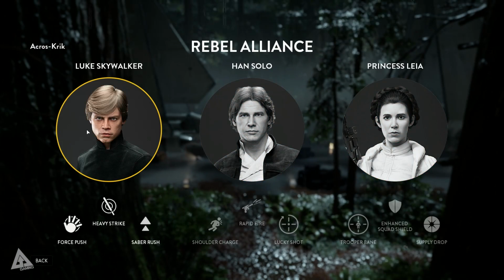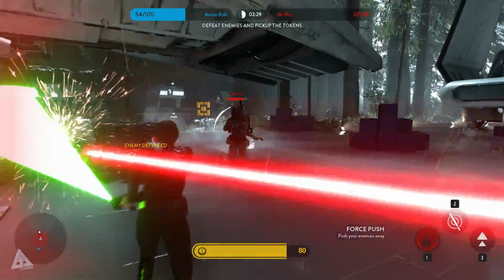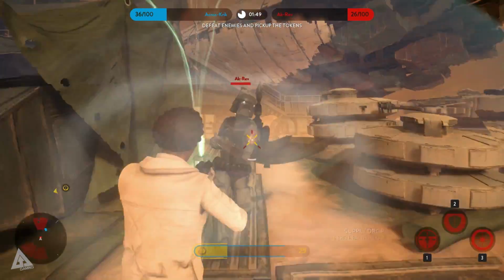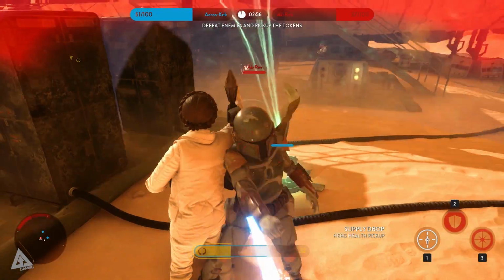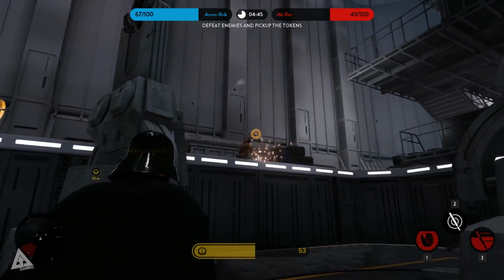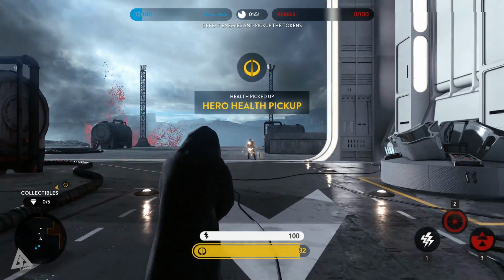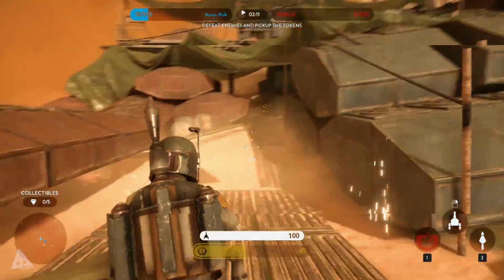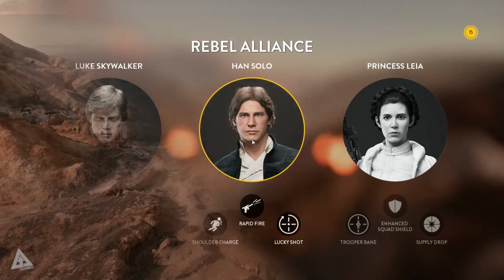Star Wars Battlefront All 6 Heroes Gameplay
Check out gameplay of all 6 heroes in Star Wars Battlefont.